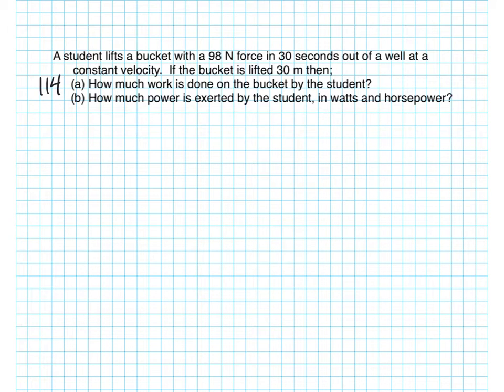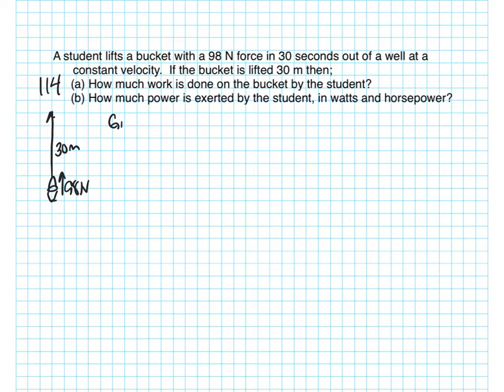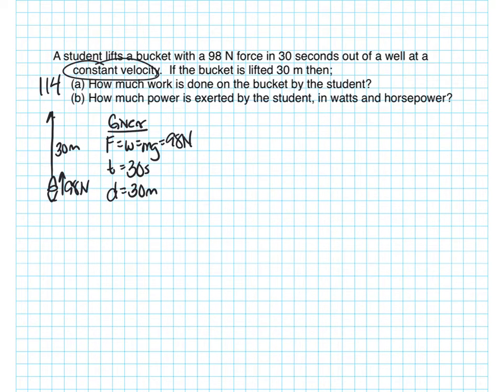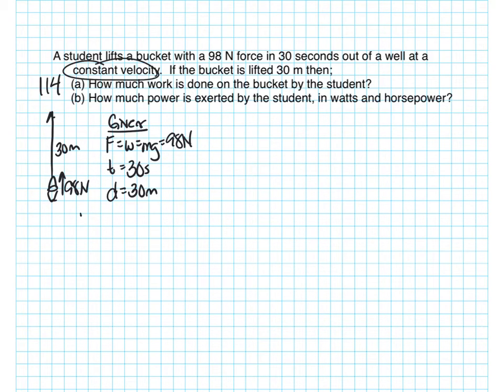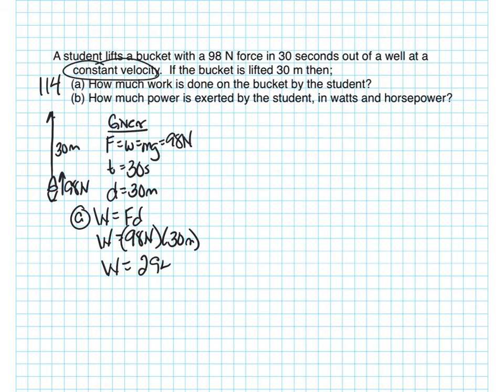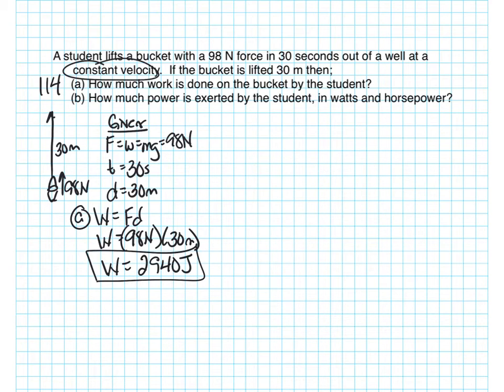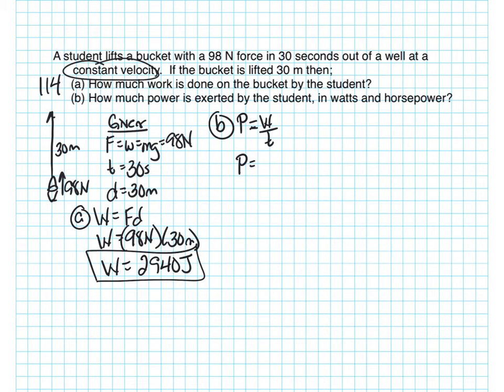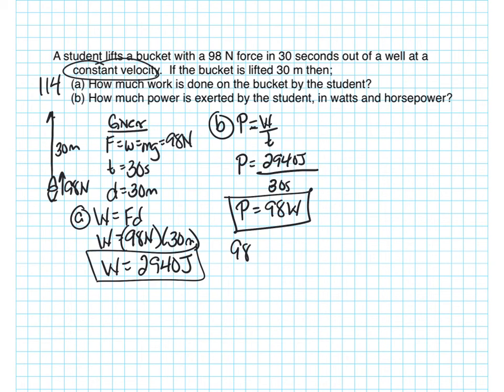Power Problem - Solution to # 114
A student lifts a bucket with a 98 N force in 30 seconds out of a well at a constant velocity.  If the bucket is lifted 30 m then;
 (a) How much work is done on the bucket by the student?
 (b) How much power is exerted by the student, in watts and horsepower?